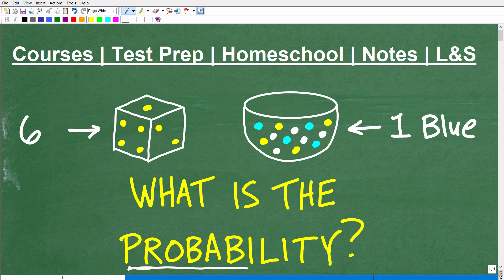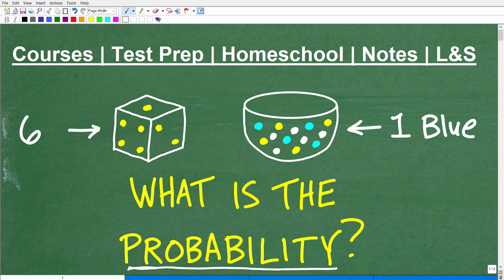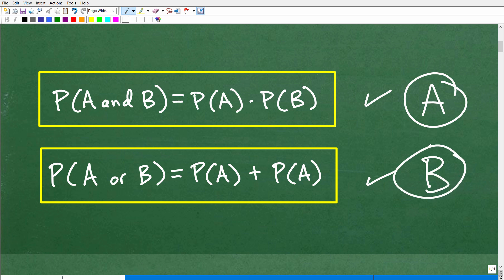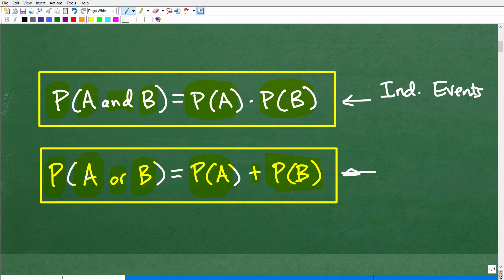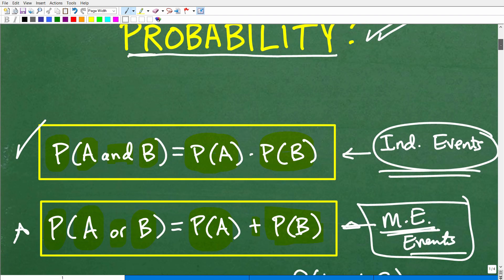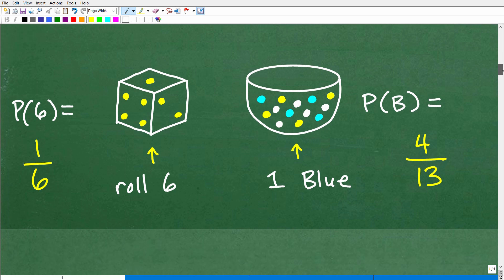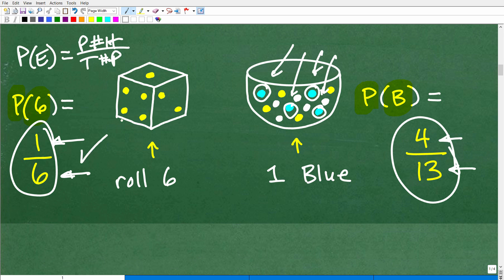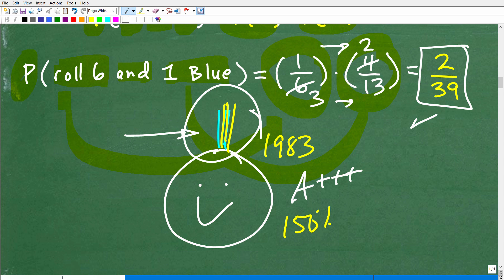What’s the Probability? 6 on a roll die, a blue marble from jar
How to find the probability of independent events and mutually exclusive events.